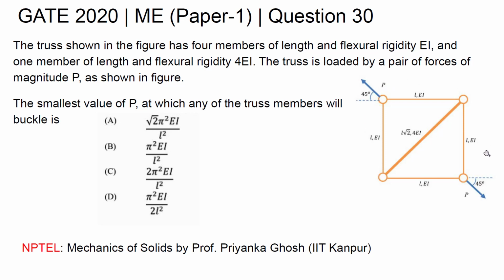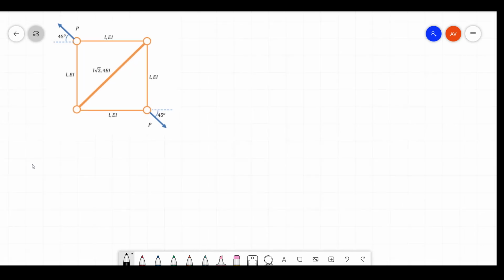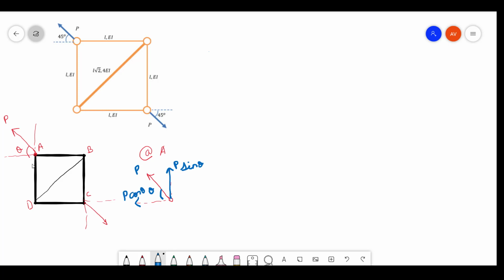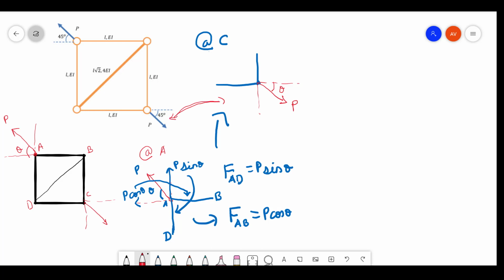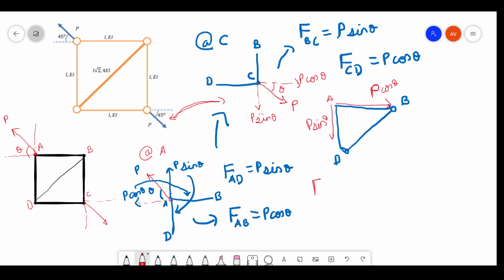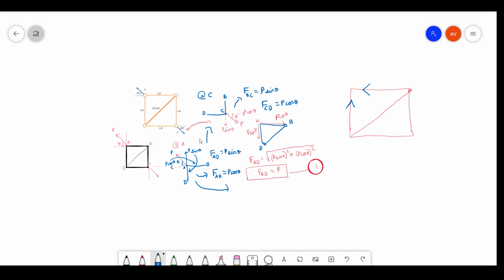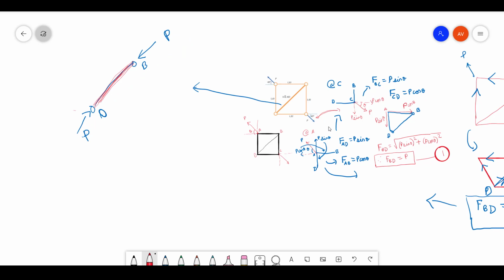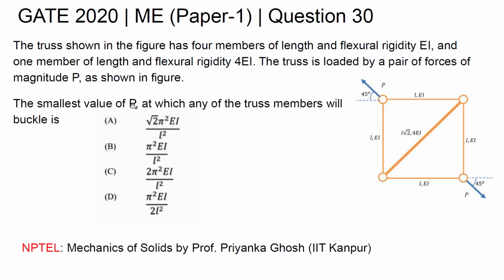Q30 ME 2020 S1